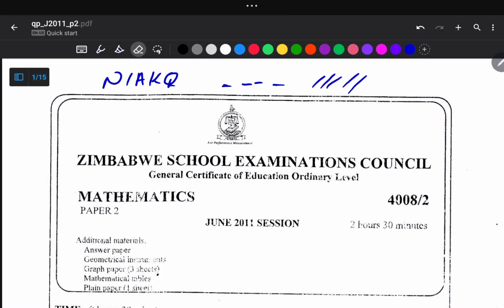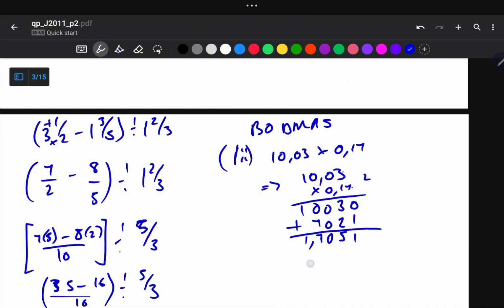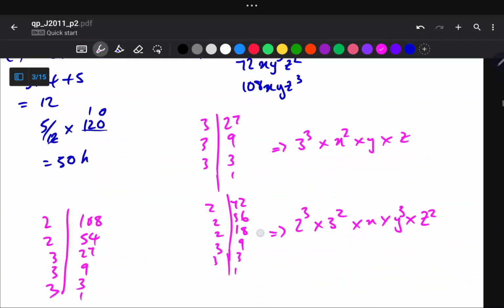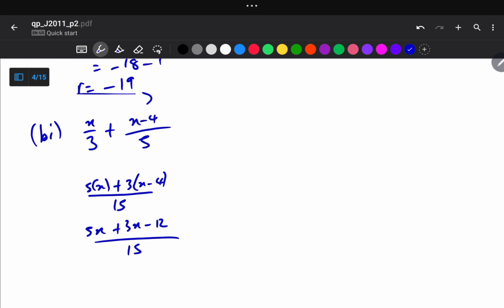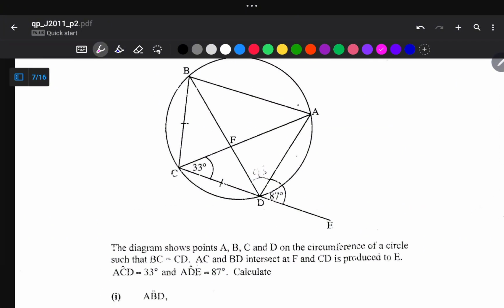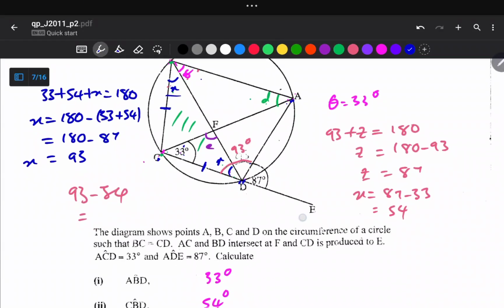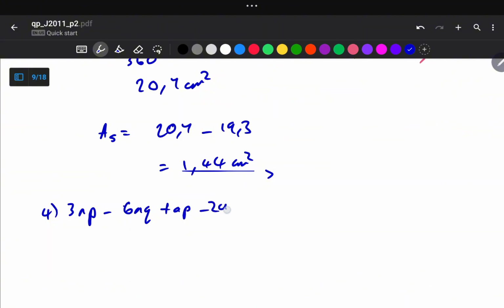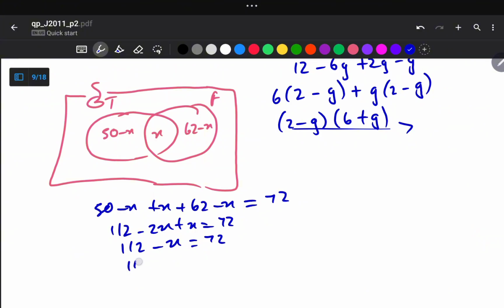O LEVEL MATHS ZIMSEC JUNE 2011 QP2